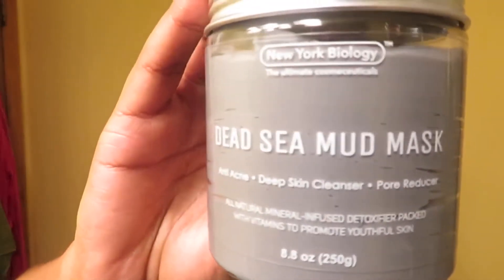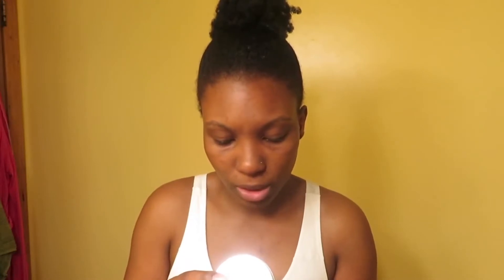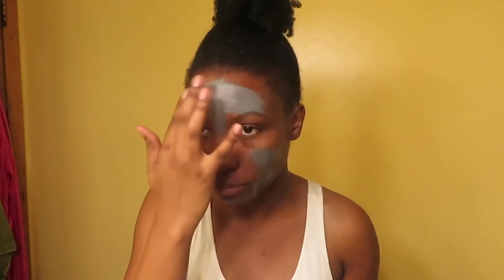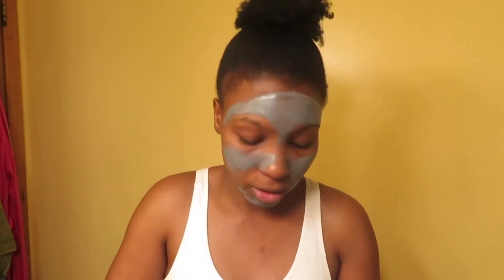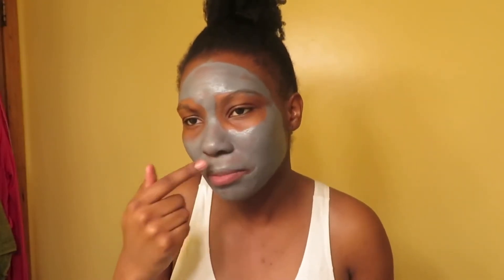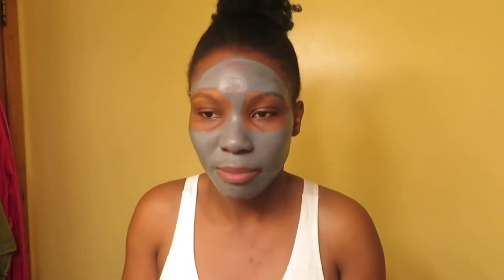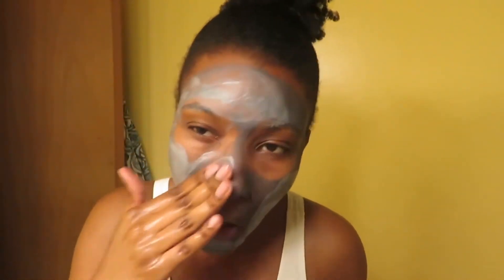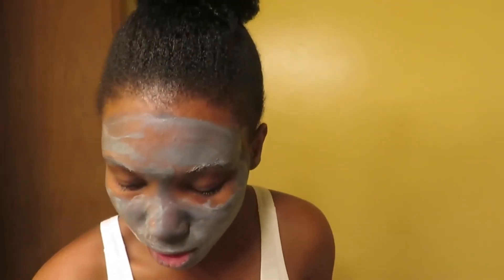Best Pore Minimizing Mask 2021 - Top Pore Reducer Product!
New York Biology Dead Sea Mud Mask is the Best Pore Minimizing Mask in 2021. It is also best used for blackhead, oily skin, acne prone skin and wrinkles.

The New York Biology Dead Sea Mud Mask is excellent for the money! You can get one here at a discounted price:

This face mask works for all skin types, but particularly for those who struggle with acne. The mineral-infused clarifying mud mask is gentle enough to use every day, and has a mild scent. It gently purifies and cleans out troublesome clogged pores.

A mix of aloe vera, chamomile extract, vitamin A, sunflower seed and jojoba oil along with the pure Dead Sea mud from Israel combines to effectively cleanse the skin. Users continually comment that it has a soothing sensation when first applied to the skin and is an overall lovely experience.

Why you should get New York Biology Dead Sea Mud Mask?

#1. 100% NATURAL DEAD SEA MASK works for all skin types, including dry, normal, oily, combination, sensitive, and irritated. This daily acne treatment has been designed to be highly effective yet gentle enough for everyday use.

#2. MINERAL-INFUSED Clarifying Mud Mask is based on an advanced formula composed of Dead Sea mineral mud that gently purifies and cleans clogged pores. Combined with an herbal complex of Aloe-Vera, Chamomile extract, Vitamin A, Sunflower Seed and Jojoba Oil.

#3. PURE DEAD SEA MUD helps to effectively cleanse the skin and provide a soothing sensation. Rich in minerals, the pure mud aids skin renewal, creating a gentle exfoliation effect that removes excess oil, toxins, and dead skin cells for a softer feel and radiant glow.

#4. REDUCES PORES & ABSORBS EXCESS OIL our Spa Quality Mud removes dead skin cells, dirt and toxins to reveal fresh, soft skin. Mud treatment is also known to stimulates blood microcirculation and refines texture.

#5. OUR DEAD SEA MUD MASK is made using the Highest Quality Ingredients. Produced in our FDA Approved cGMP Facility it does not contain alcohol, parabens or sulfates and is Cruelty Free.

The New York Biology Dead Sea Mud Mask is definitely the right choice for the performance as you can see in the review video.